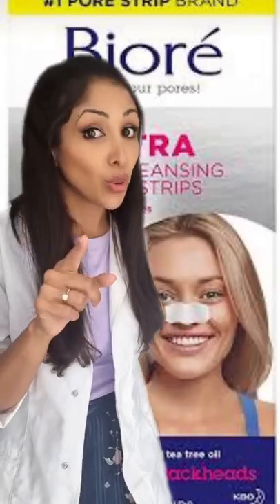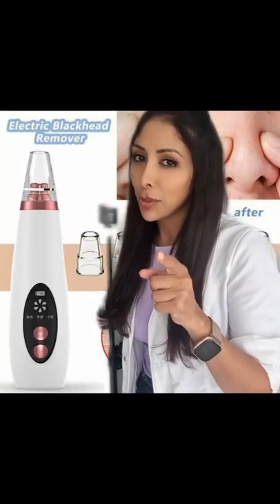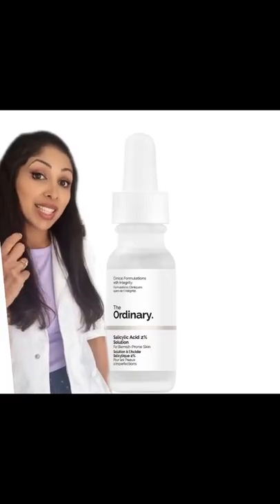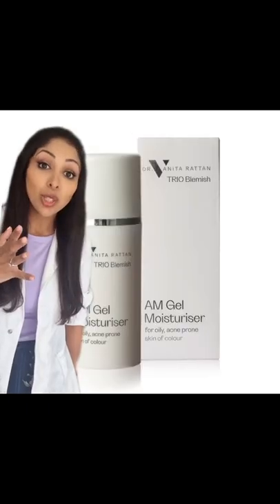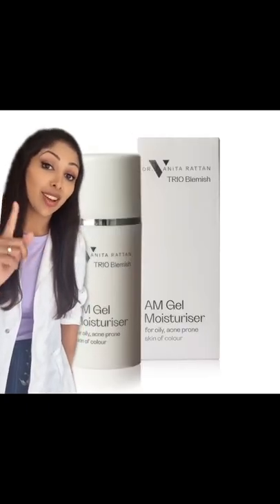Not the pore vacuum! Blackheads?